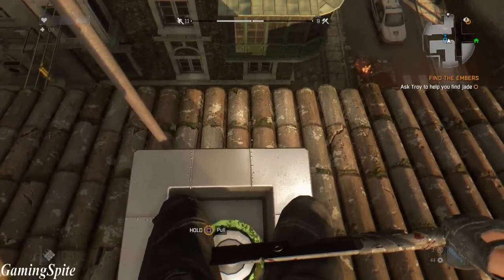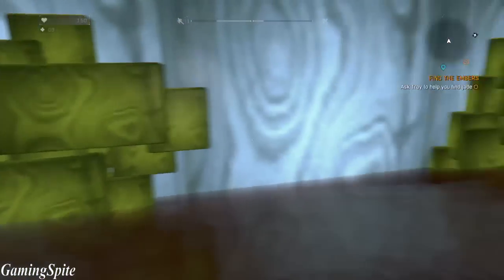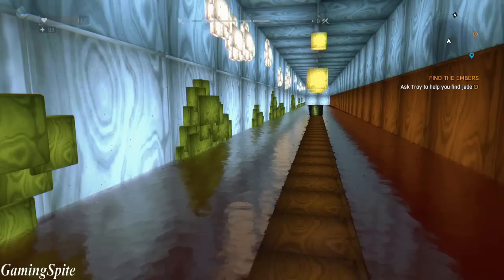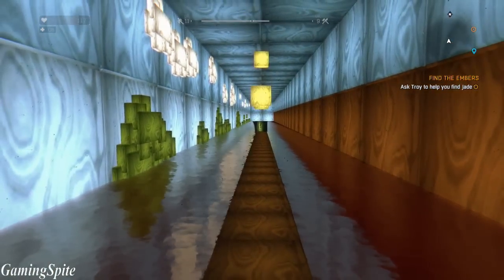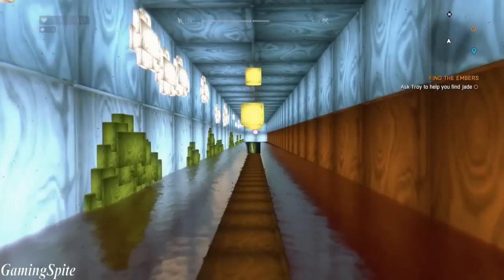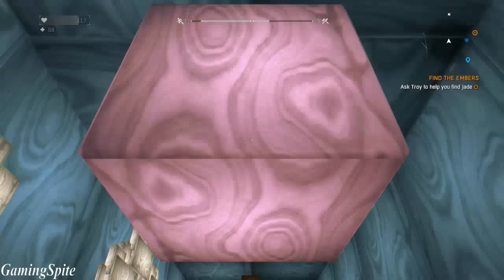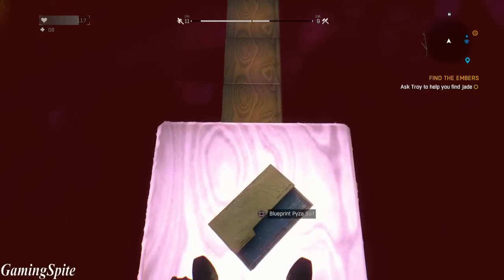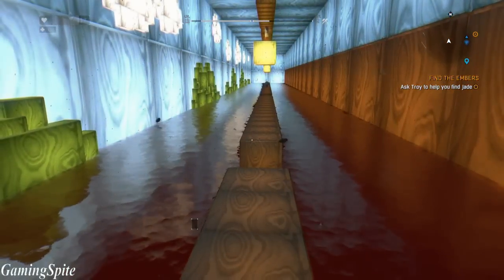Dying Light: Easter Egg World 1-1 Super Mario Reference Location and Gameplay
Find the hidden block to get the Pyza Suit which is marios flying hairy suit, use it to glide for a short distance.

This is a fun and awesome dying light easter egg, where we enter a room that's designed as a super mario world level known as "world 1-1". There is also a hidden block with an awesome blueprint, but don't worry I found it and recorded some gameplay footage.

Dying light easter egg secret hidden Pyza Suit Blueprint.